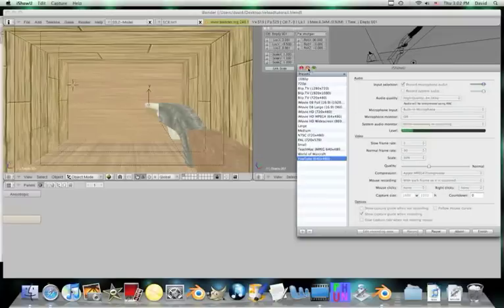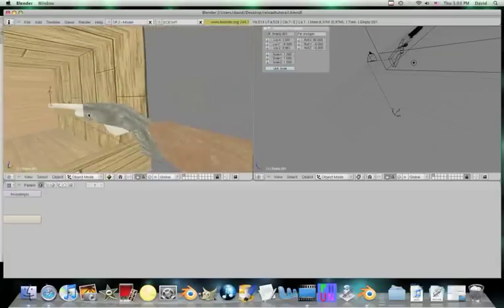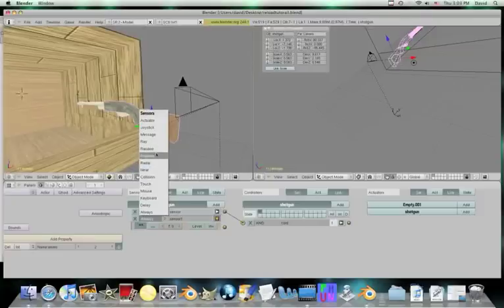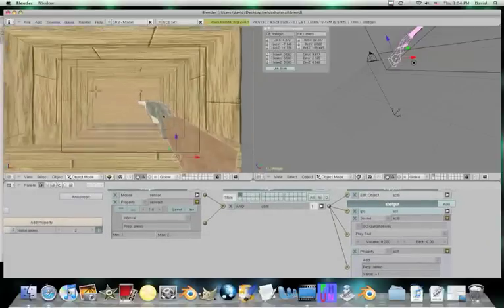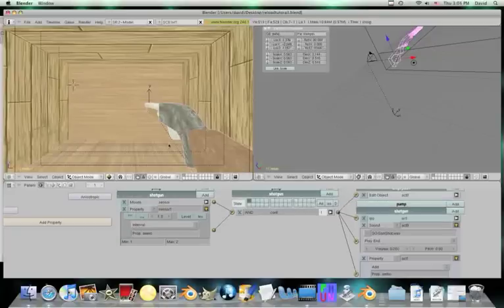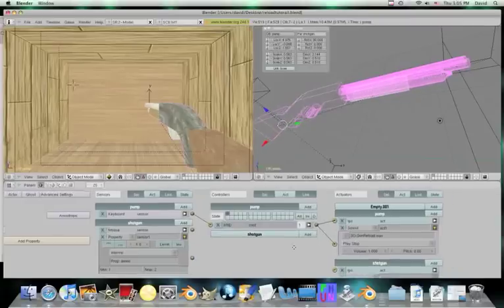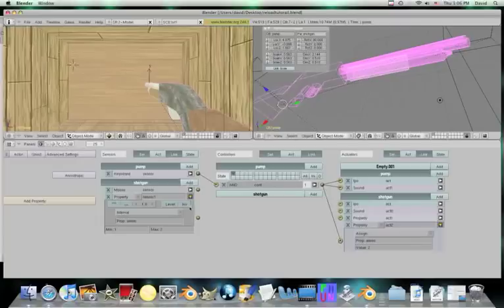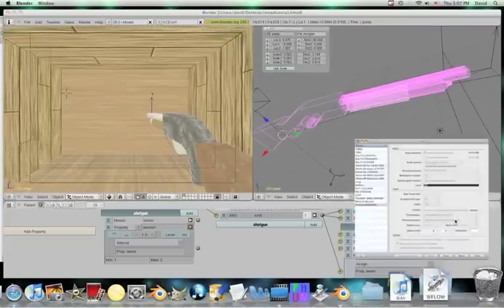FPS Reloading and Ammo pt1.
response to richmeister4eva. Thanks for the request. Much appreciated.